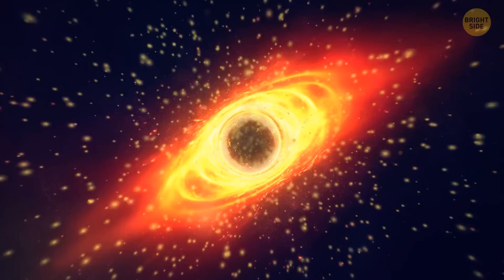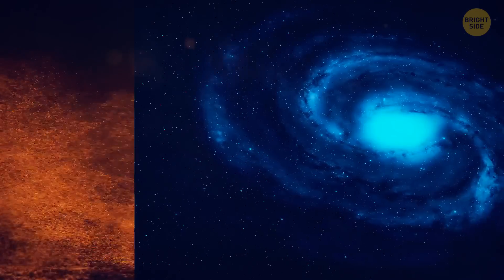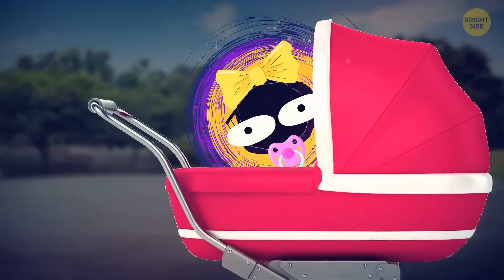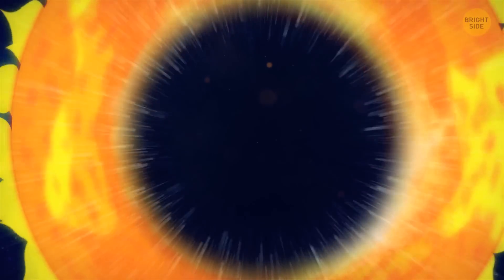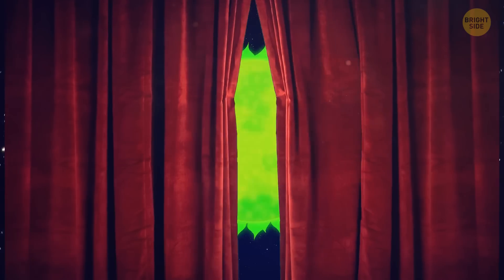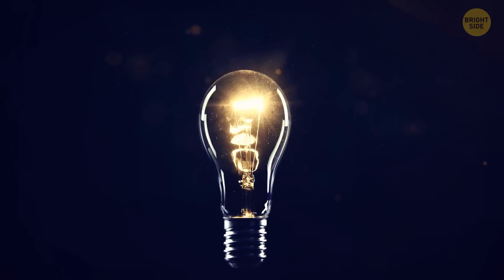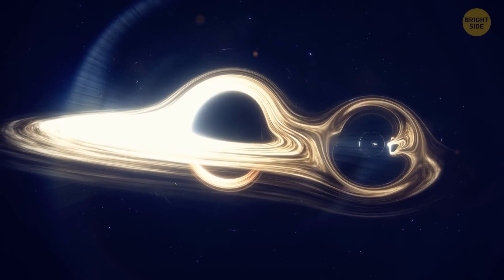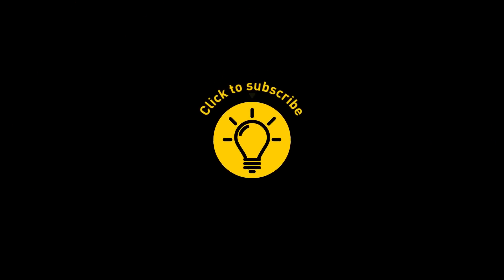Black Hole Stars: The Mightiest Things in the Universe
The universe is full of marvels, and the black hole star is one of the most impressive ones. It’s a supermassive force that can bend the laws of physics, and a true enigma for scientists to unravel. No wonder science fiction writers find them so captivating! But how is it possible that the star is born from a black hole? And what's more, how do they continue to coexist together?